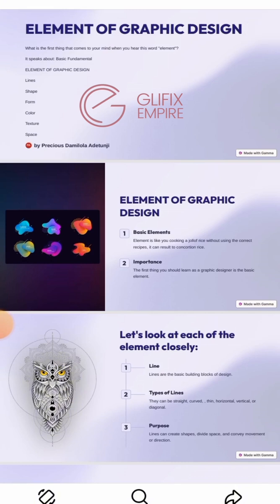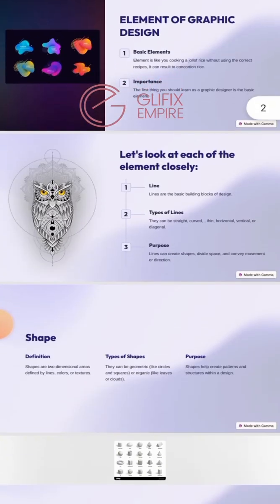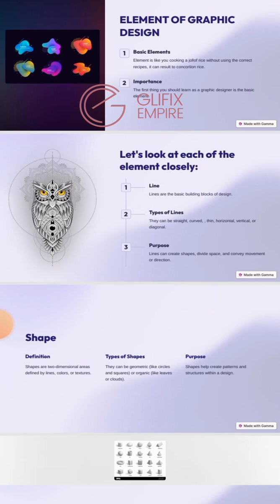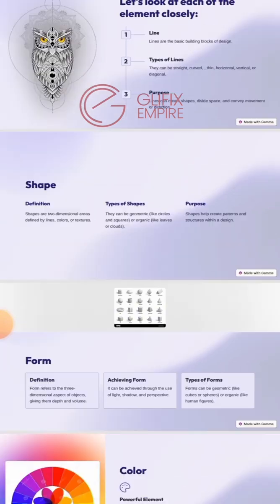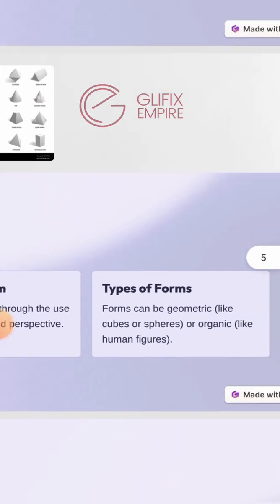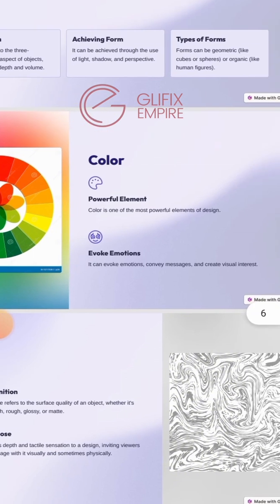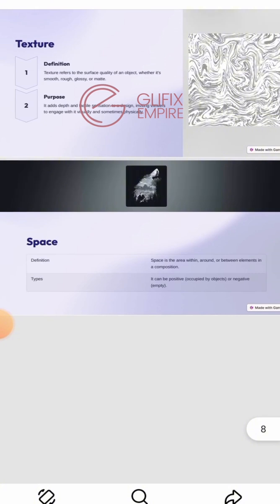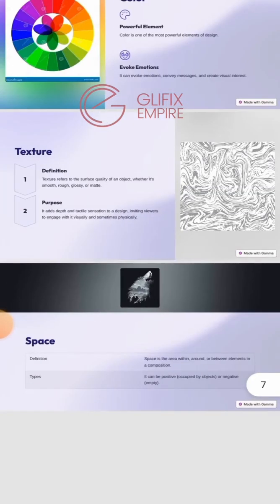CLASS 2: ELEMENTS OF GRAPHIC DESIGN :INTERNSHIP PROGRAM 🎨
In this class, we’ll break down the core elements of graphic design that every designer needs to master! ✍️✨ You’ll learn how to use line, shape, color, texture, and space to create visually appealing and balanced designs. 🎨🖼️ Through hands-on projects and examples, you’ll discover how these elements work together to communicate ideas, evoke emotions, and make your designs stand out! 🌟 Whether you’re designing for print, web, or social media, this class will help you build a solid foundation in graphic design. 💡📐 Get ready to transform your creative visions into reality! 🚀